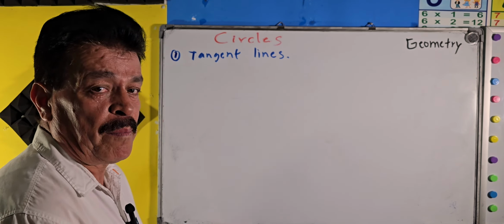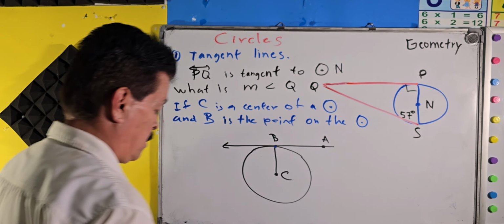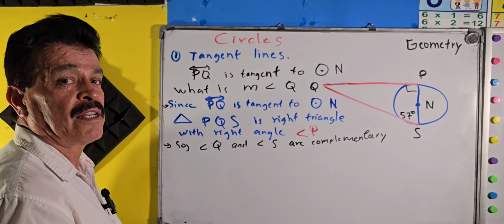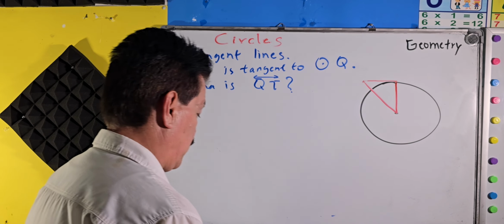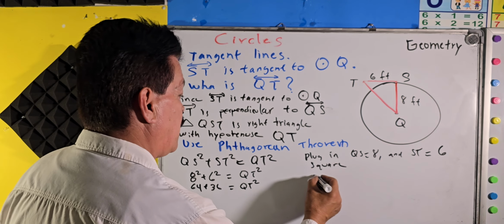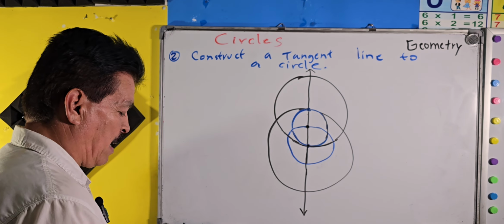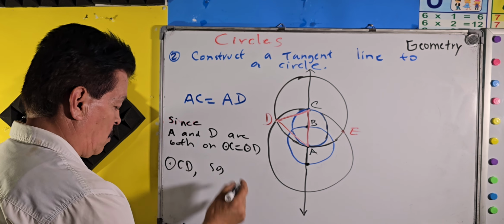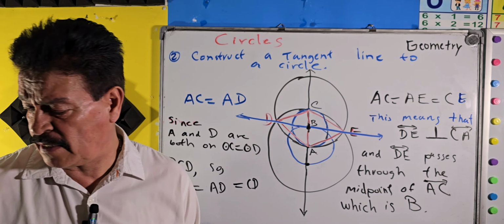TANGENT LINES | GEOMETRY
Unlock the Power of Tangent Lines in Calculus and Geometry!
In this video, we break down the concept of tangent lines—what they are, how they work, and why they matter. Whether you're a high school student tackling your first calculus problems or a college student brushing up on key ideas, you'll discover how tangent lines help us understand the slope of a curve at a single point. Learn the geometric intuition behind tangents and how they connect to real-world applications like physics, engineering, and optimization problems.

Step-by-Step Examples and Real Applications
We’ll guide you through clear examples, including how to find the equation of a tangent line using derivatives. You’ll see how to apply the formula:
y - y₁ = f'(x₁)(x - x₁),
and use it to solve problems involving curves like parabolas, circles, and exponential functions. Each example is explained visually and in detail, ensuring you understand not just how to solve the problems, but why the solutions make sense. Perfect for students preparing for exams or anyone aiming to strengthen their math skills.

Master Calculus with Confidence!
This video is part of our Calculus Essentials Series, designed to make advanced math concepts accessible to everyone. Whether you're studying for the AP Calculus exam, SAT, university-level courses, or just love learning math, this is the place for you.